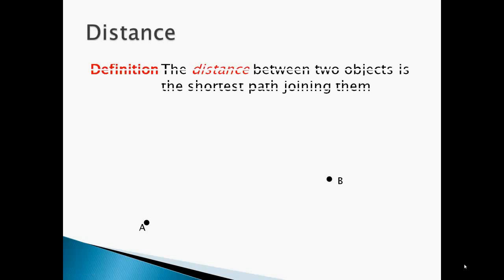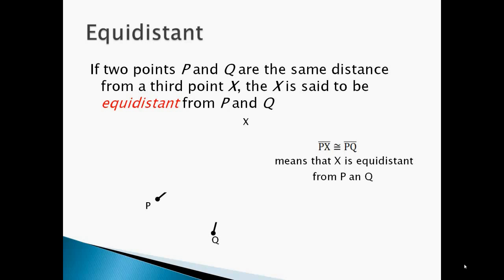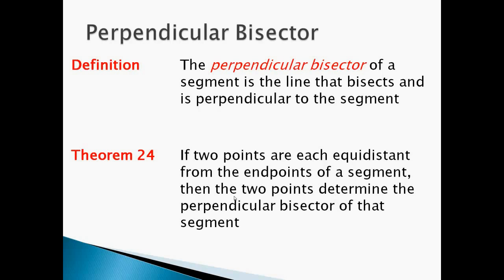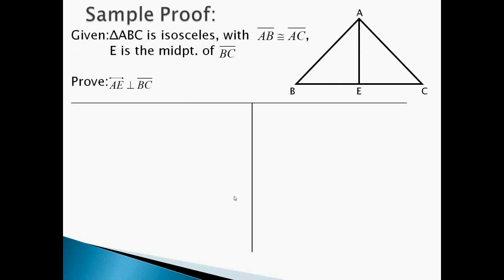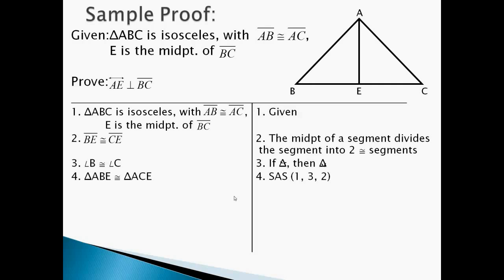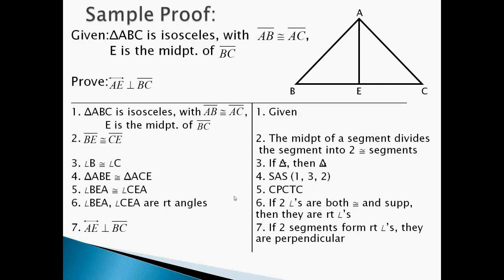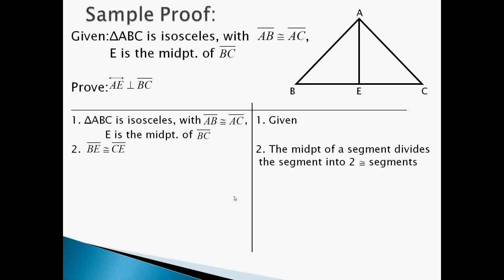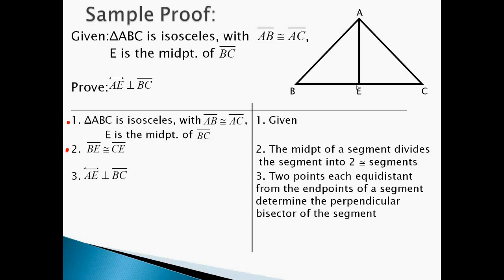4.4 Equidistance Theorems